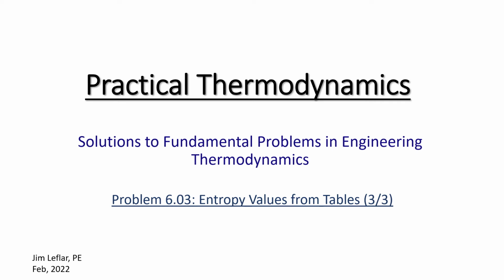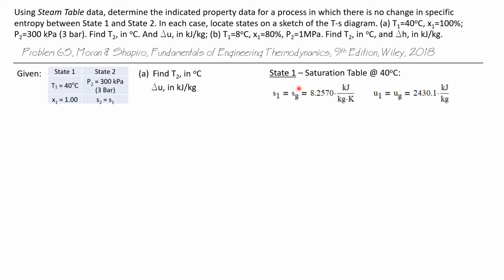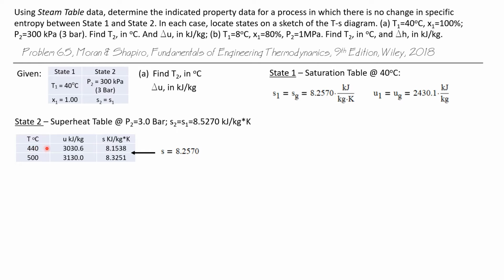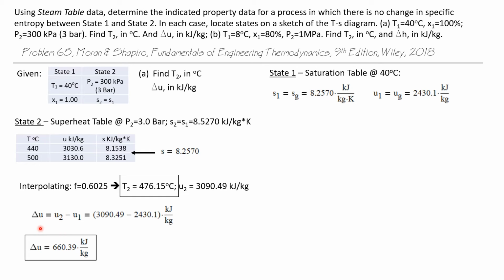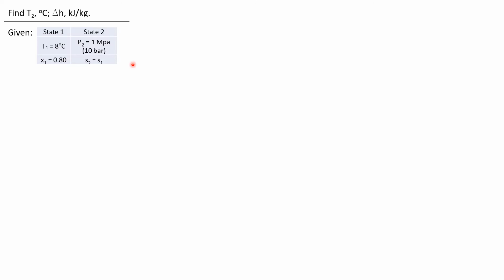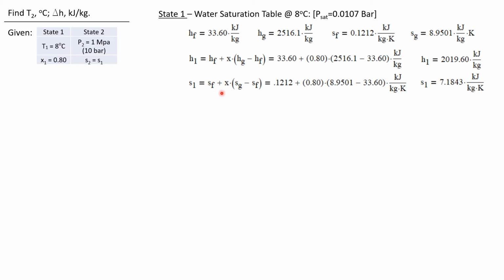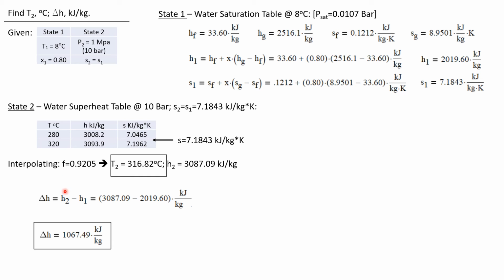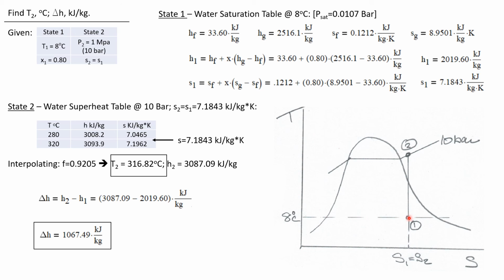Using Tables to Evaluate a Constant Entropy Process -- Engineering Thermodynamics 88/107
Two exercises using substance tables to find various properties at the beginning and end of constant entropy processes